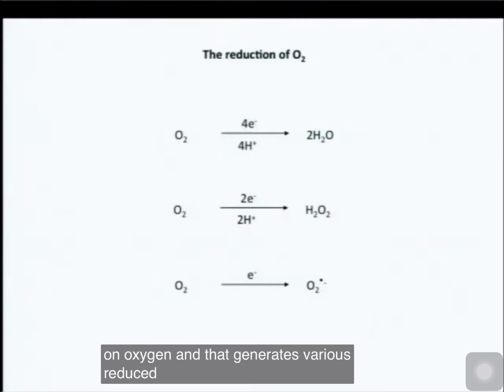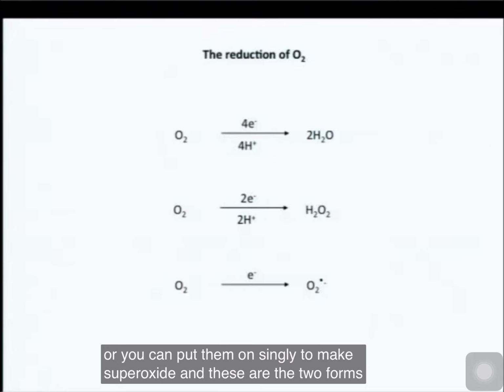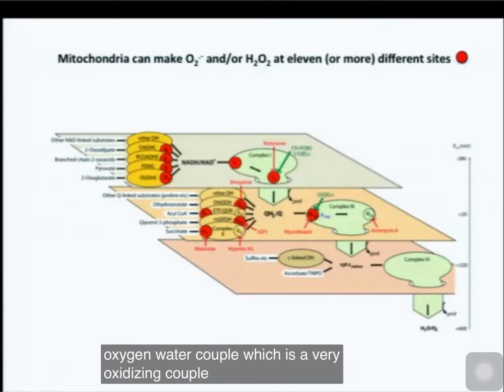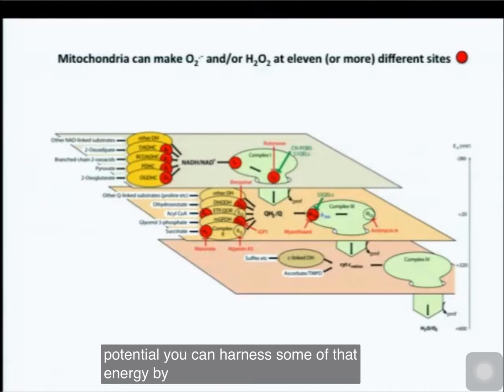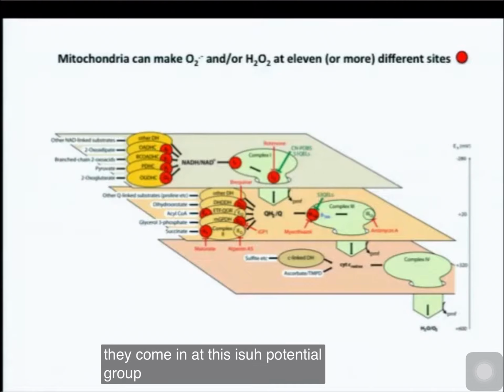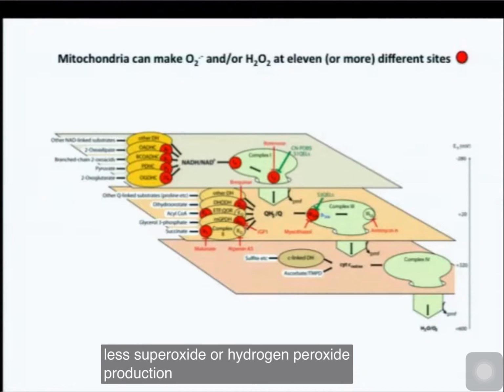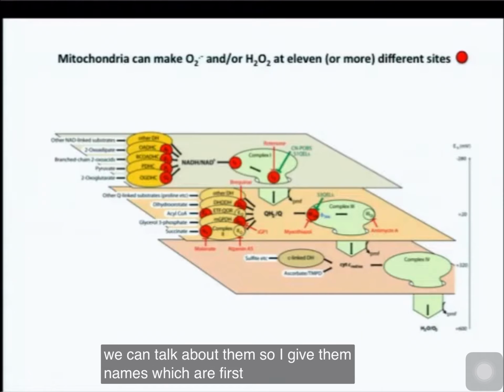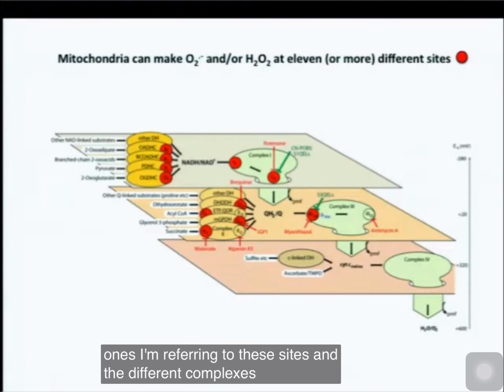cytochrome oxidase (細胞色素氧化酶)[湯偉晉編寫的英文字典][英文的使用範例]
影片的來源：
“How Mitochondria Make ROS, and How We Can Stop Them”

湯偉晉(WeiJin Tang) 親自錄製並且上傳的影片。